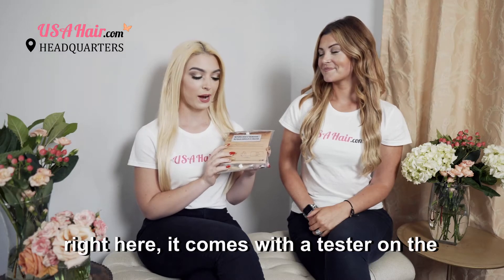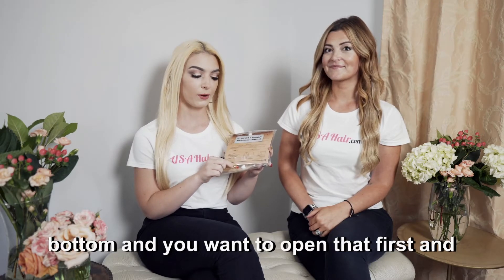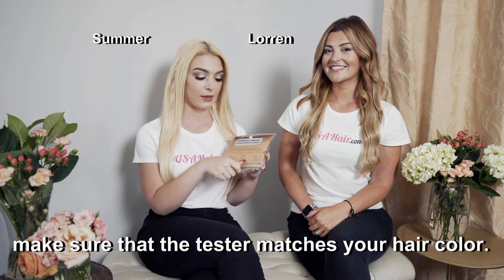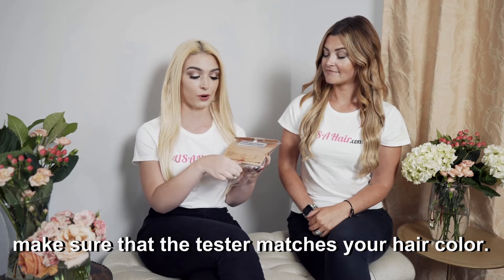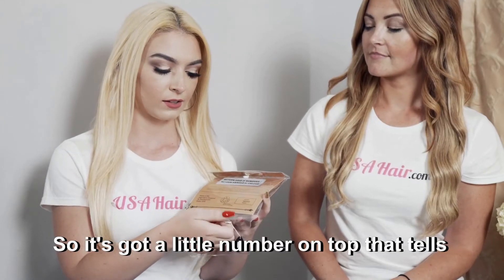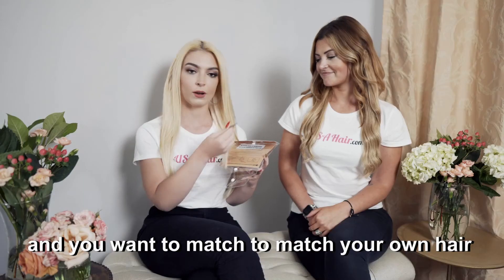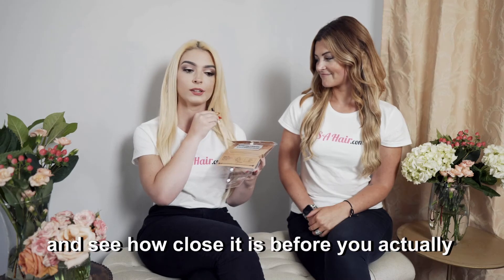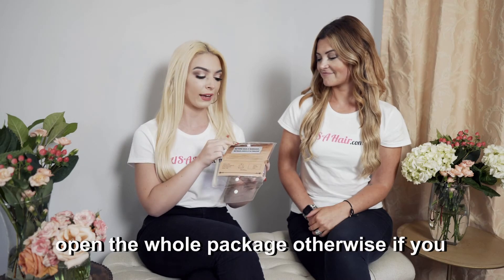USA Hair Return Policy